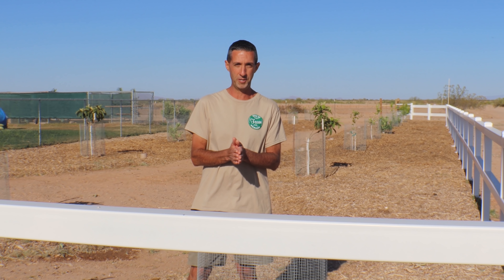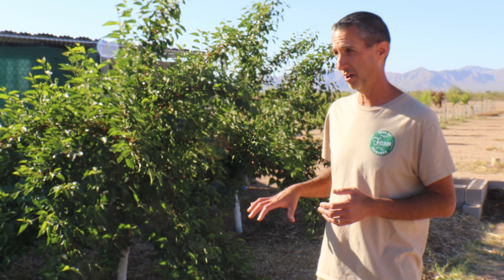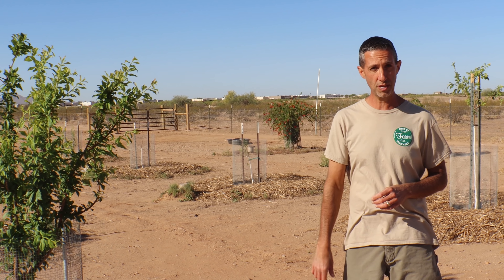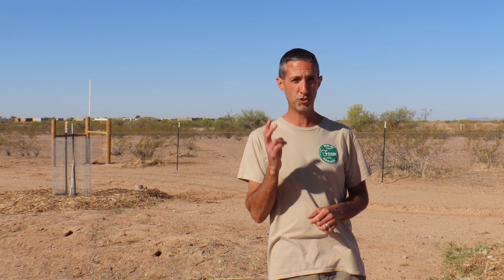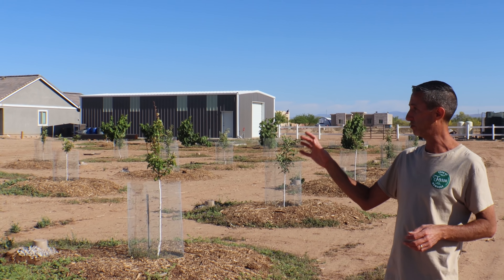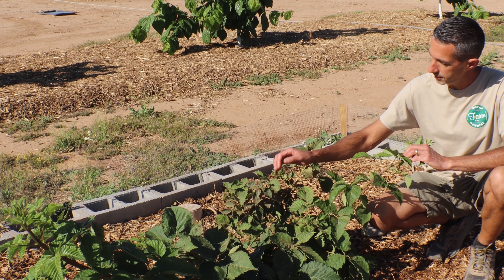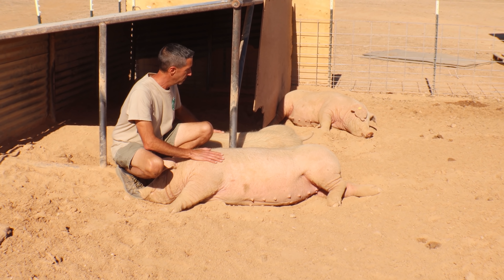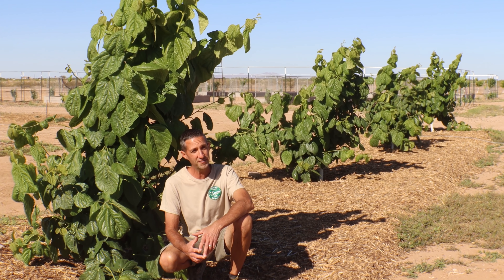Farm Tour April 2021 | Desert Farming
The trees are bursting into life, the livestock season is winding down, so it's time for a tour of the farm!